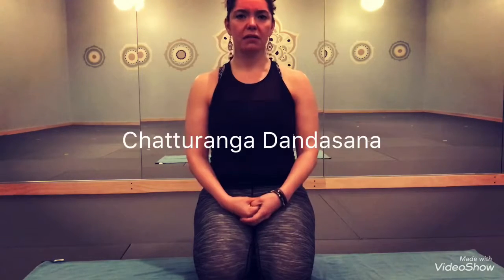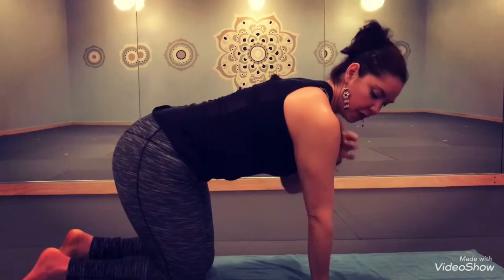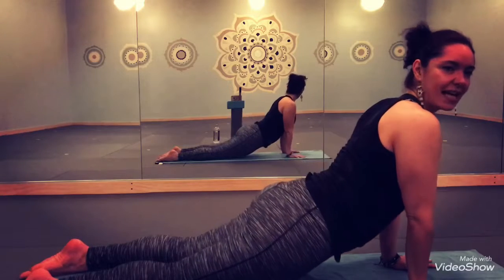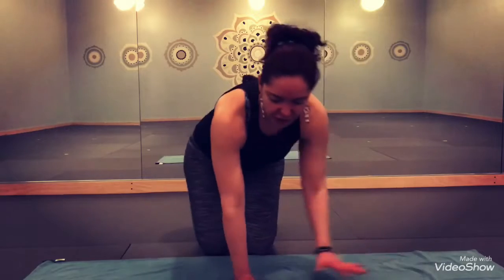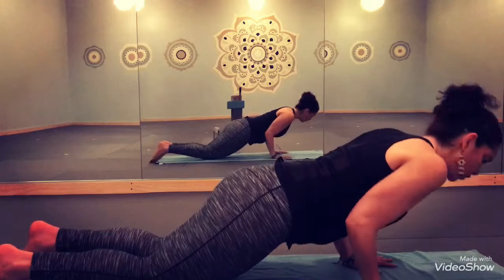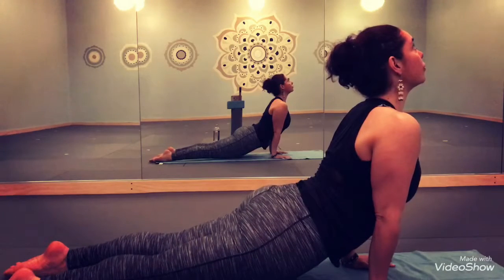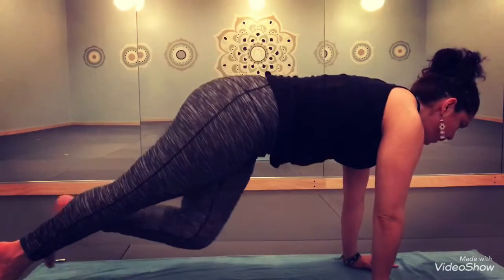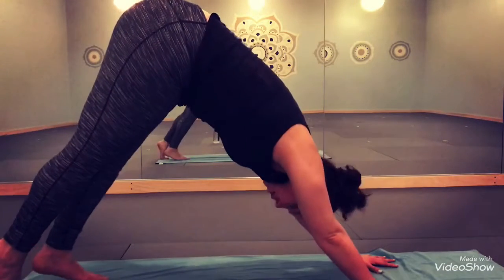Chatturanga Dandasana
Learn the basics to transition between postures